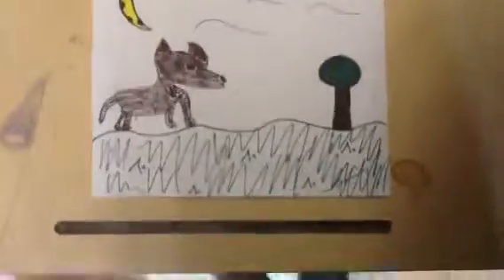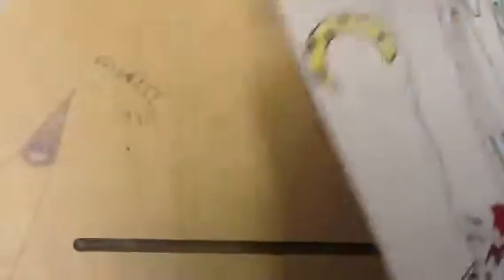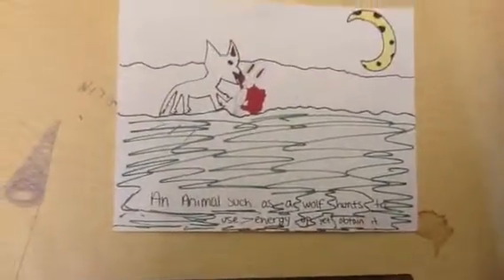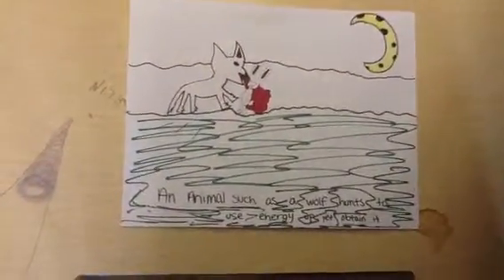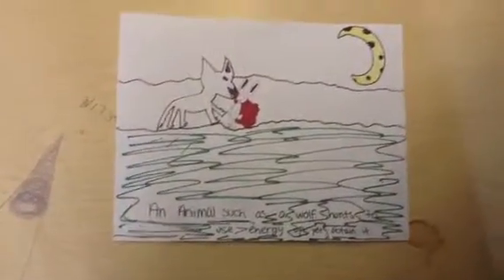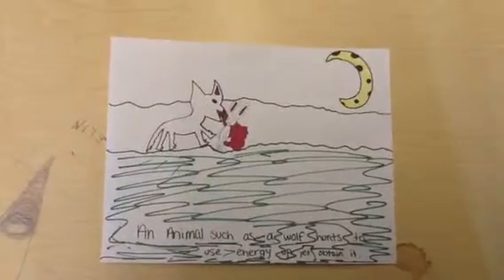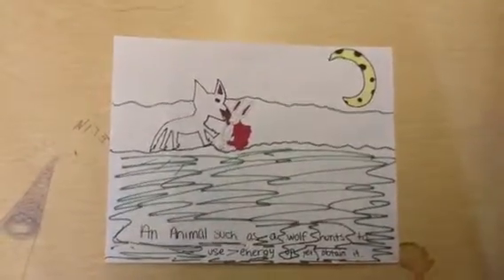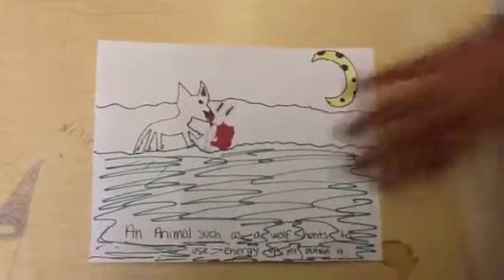How Plants and Animals use Energy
Mia, Armani, Julian